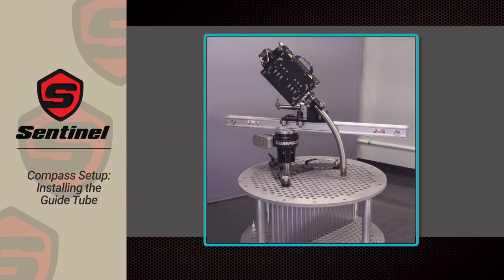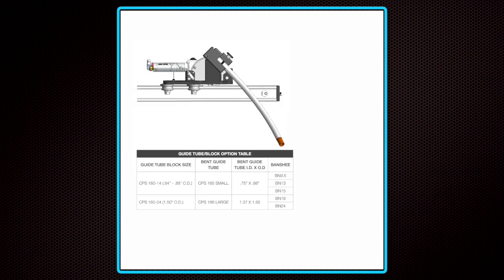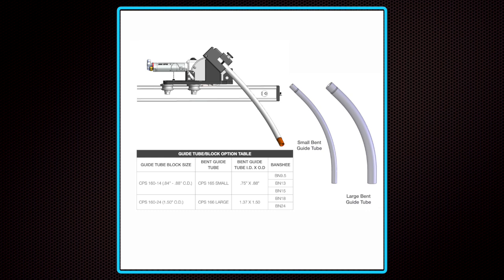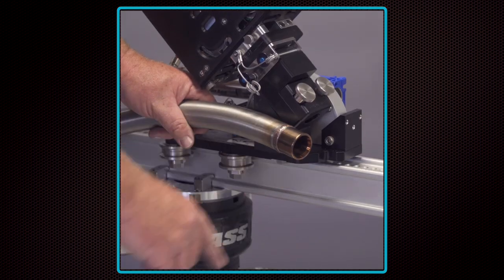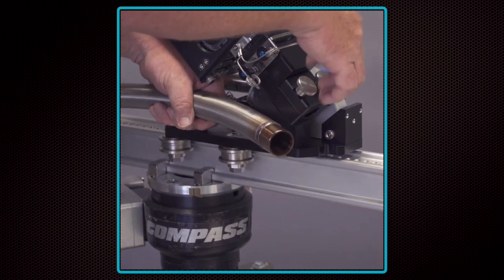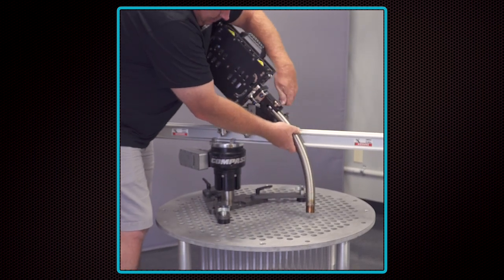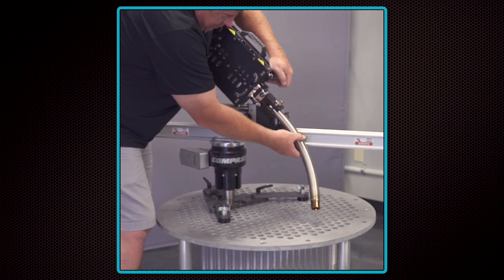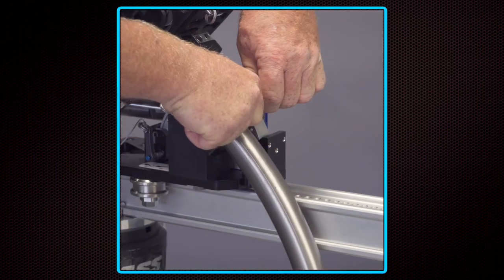04 1L setup CMP CSK guide tube